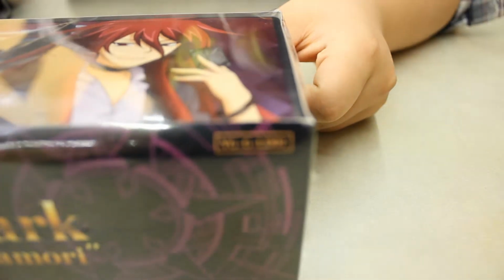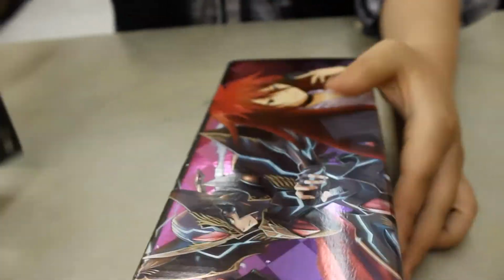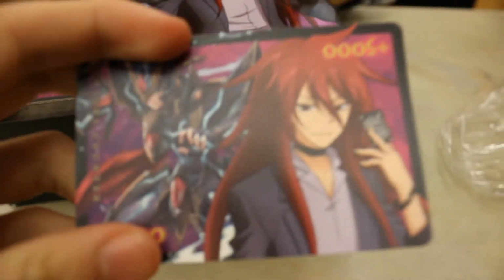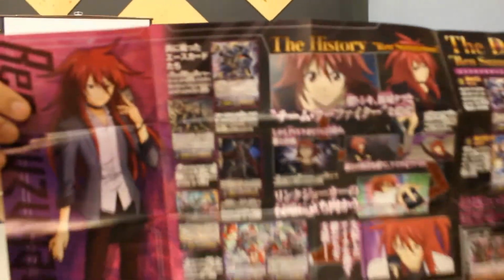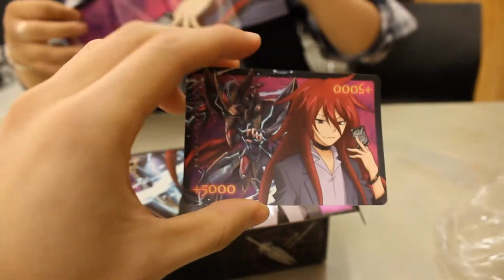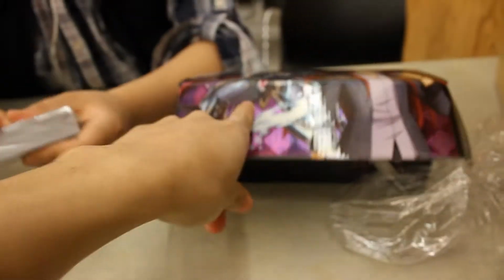The Dark Ren Suzugamori Legend Deck 1 Opening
We upload WEEKLY!